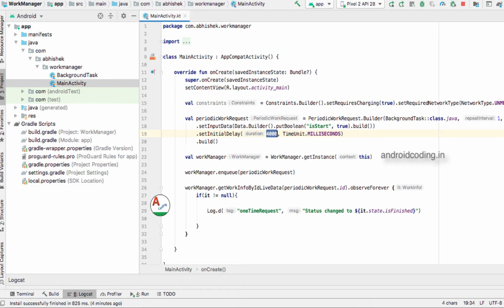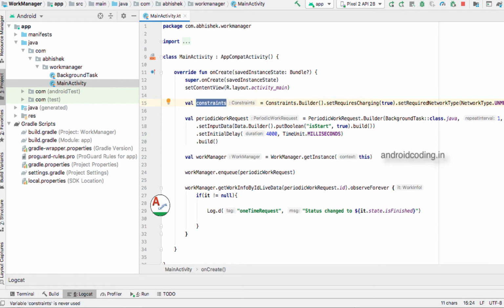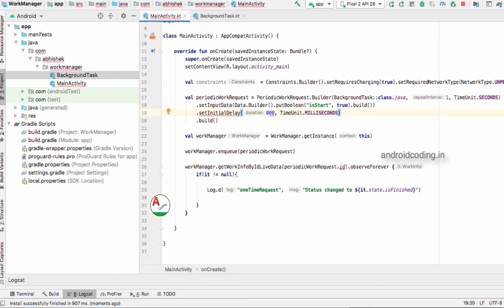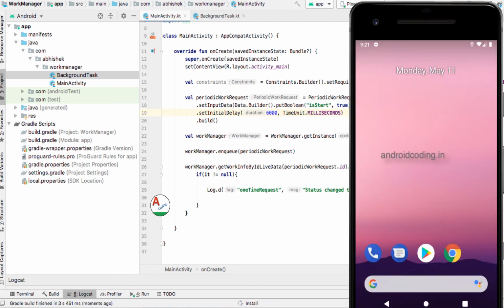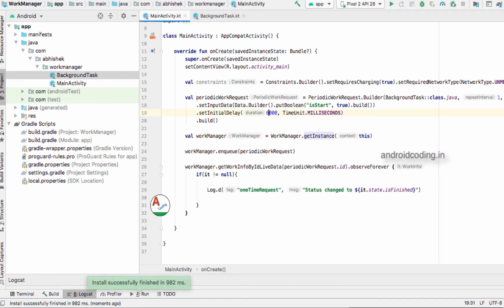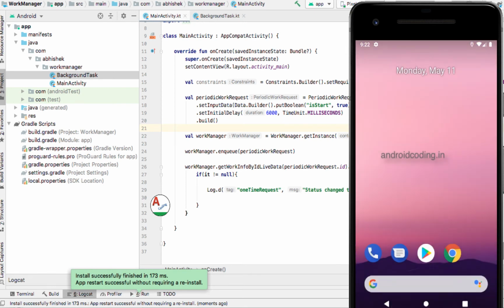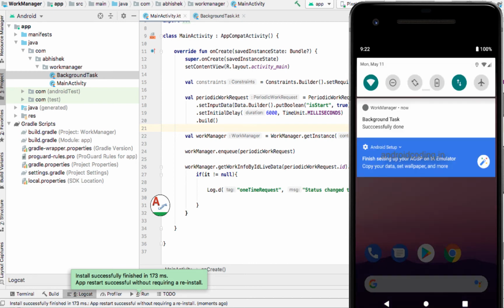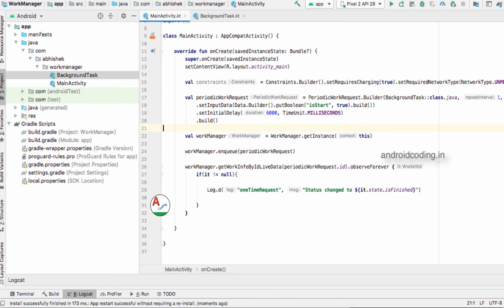Android : Periodic Work Request Example | Work Manager | android coding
Periodic work request is clearly explained in this part of the tutorial.